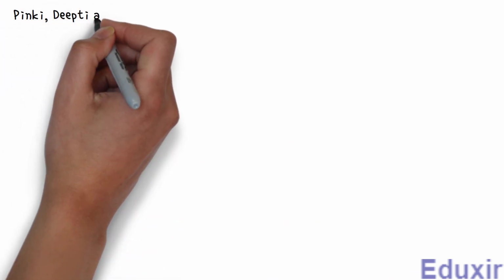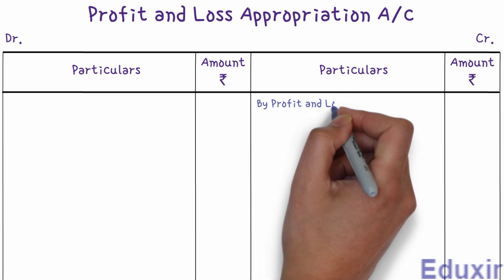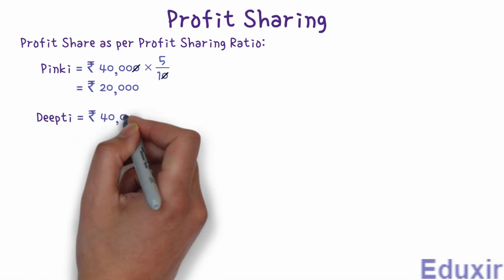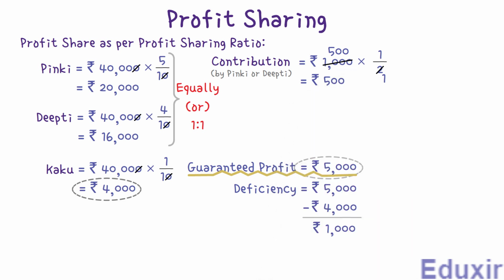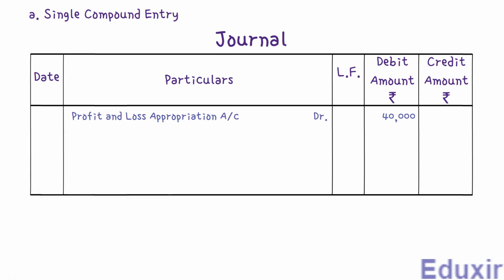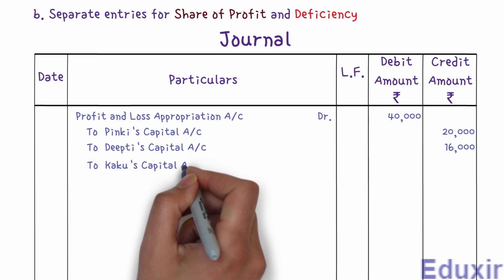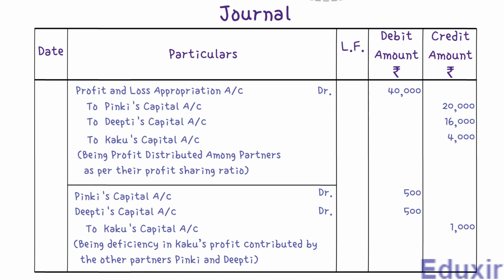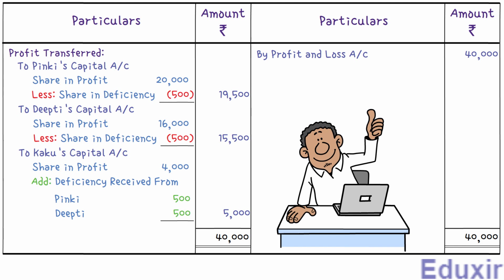Accounting for Partnership : Basic Concepts | Guarantee of Profits | Problem 29 Solution | NCERT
Pinki, Deepati and Kaku are partner’s
sharing profits in the ratio of 5:4:1.

Kaku is given a guarantee that his share of profits in any given year
would not be less than ₹ 5,000.
Deficiency, if any, would be borne by Pinki and Deepti equally.

Profits for the year amounted to ₹ 40,000.
Record necessary journal entries in the books of the firm
showing the distribution of profit.

Guarantee of Profit to the Partners
Partners
Business Partners
Firm

Intro: 00:00
Problem Statement : 00:26
Analysis : 01:06
Outro: 15:42

Additional problems on Accounting for Partnership : Basic Concepts, Guarantee of Profit to the Partners can be found